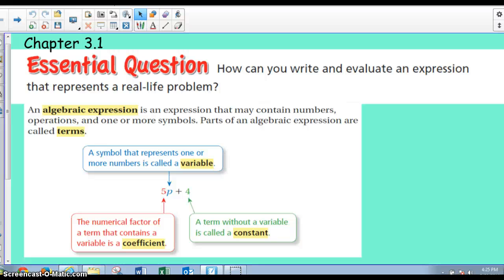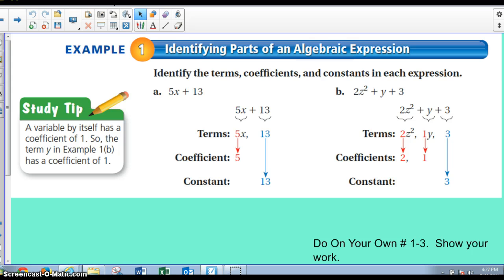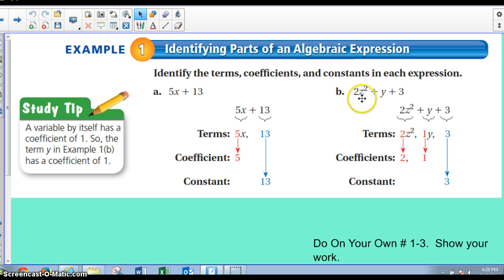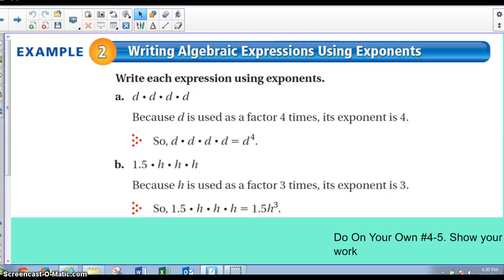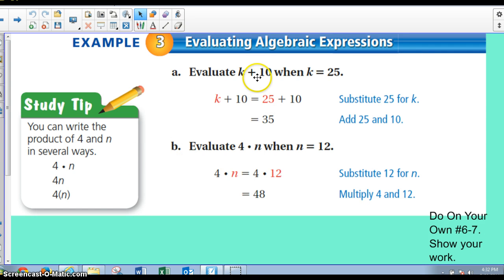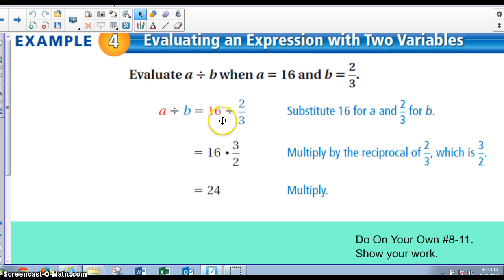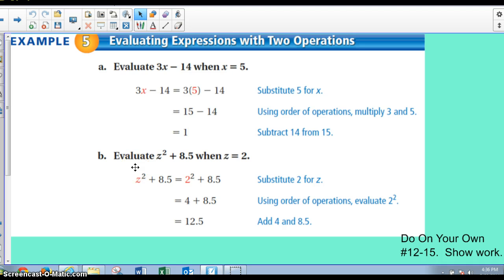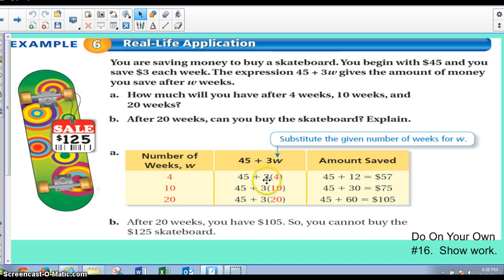3.1 Algebraic Expressions